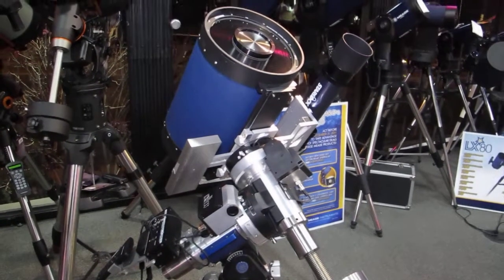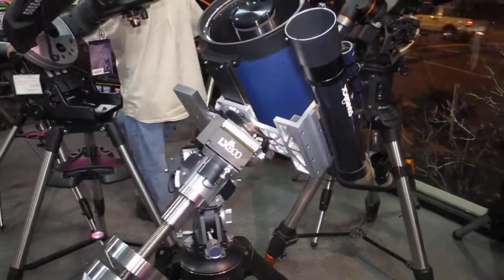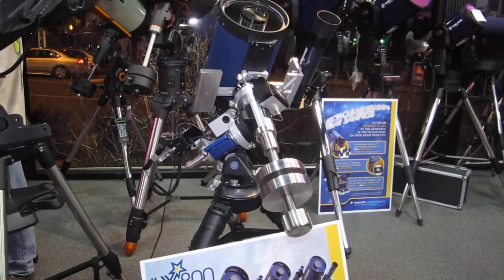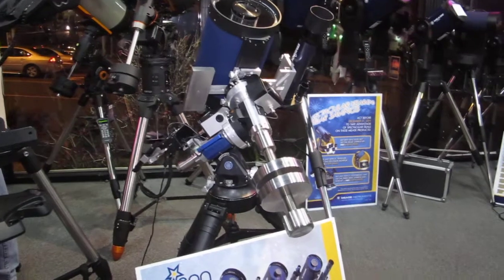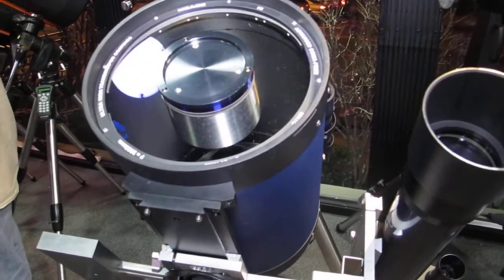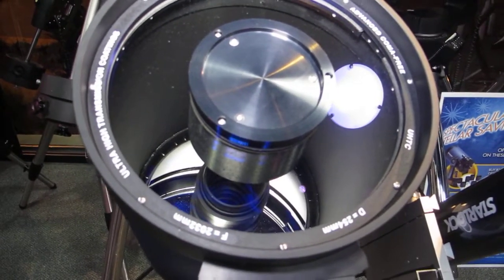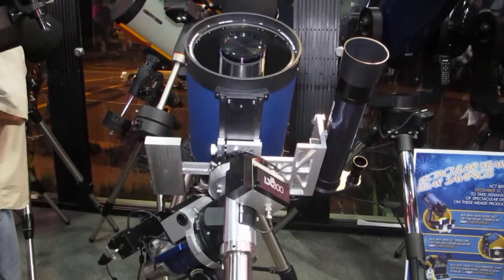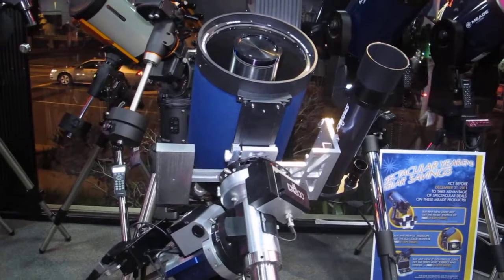Meade LX-850 mount-a quick look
Greg Bragg of Meade instruments introduces us to the new LX-800 mount while attending the OPT T.A.C.O. event.